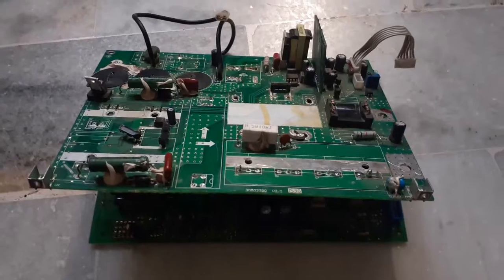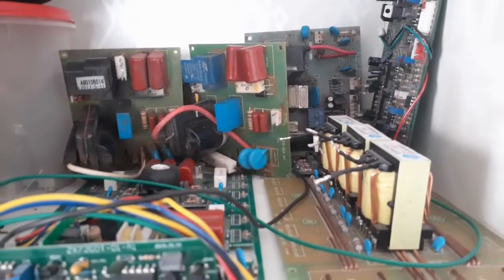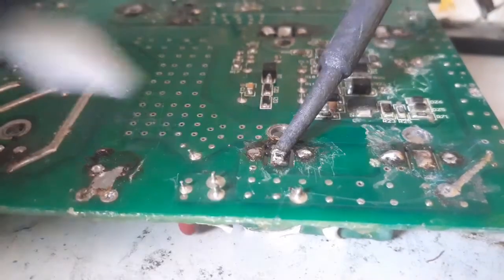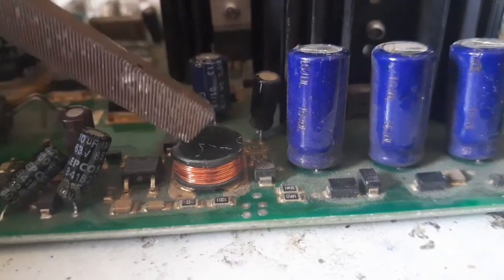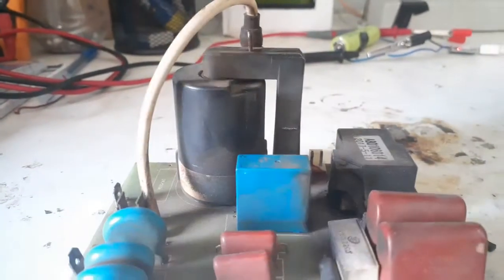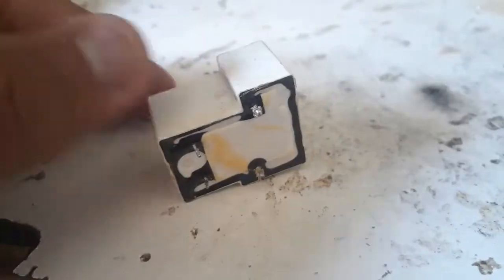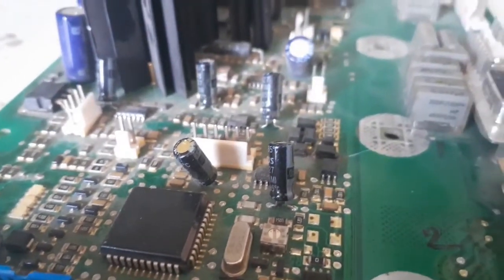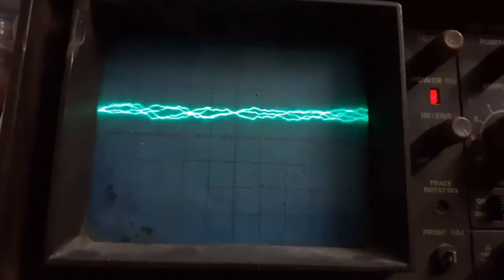WHAT IS WORTH SALVAGING FROM OLD PCBS ??? 🤔🤔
What is worth desoldering or salvaging from old pcbs (Salvaging old components).
So what is worth desoldering or SALVAGING one pf the biggest question for electronic enthusiast as well as hobbyist
So in this video we are going to do the biggest rescue.
 So buckle up your seat belts and let's get started !!!

60 W Soldering Iron
Study Lamp (With eye Protection)

1. Practical electronics for inventors
2. The art of electronics
3. Encyclopedia of electronics components (VOL.1)
4. Electrical engineering 101
5. Make : Electronics